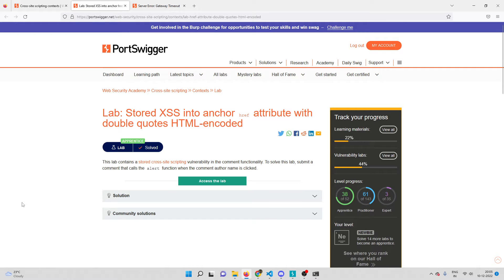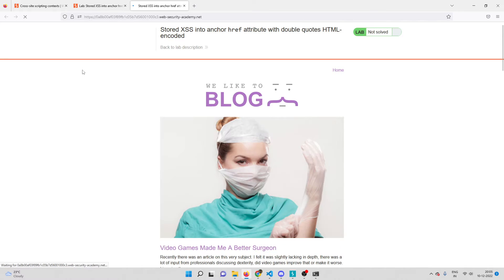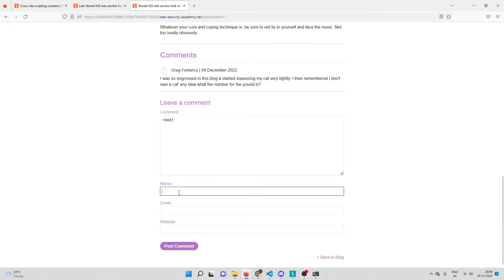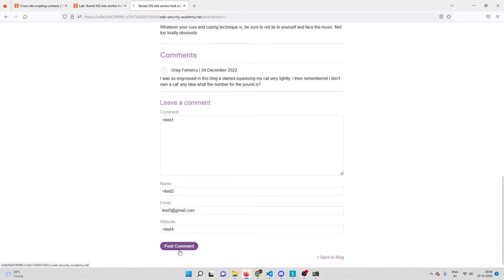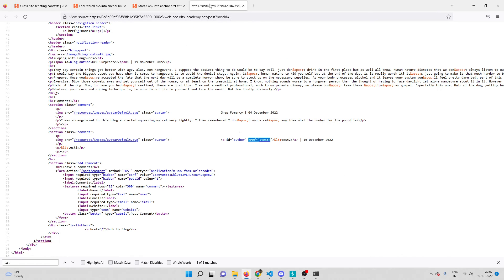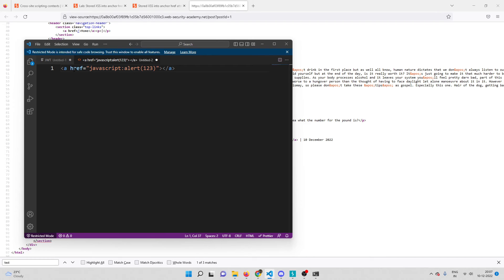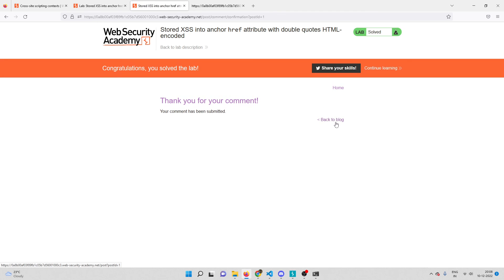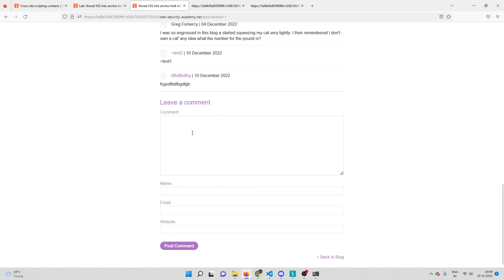PortSwigger Labs - Stored XSS into anchor href attribute with double quotes HTML-encoded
BRAND NEW

In this video, I will be showing how to solve "Stored XSS into anchor href attribute with double quotes HTML-encoded".